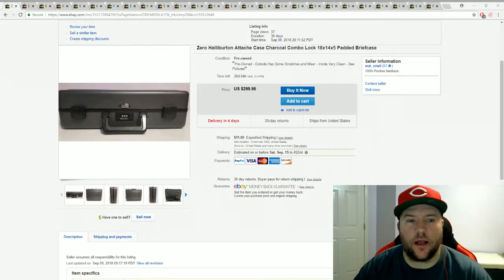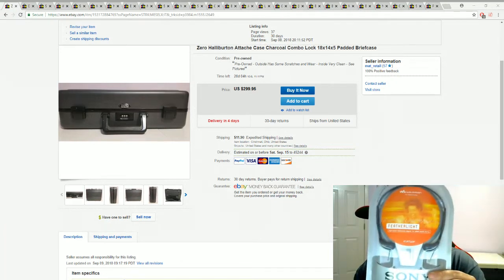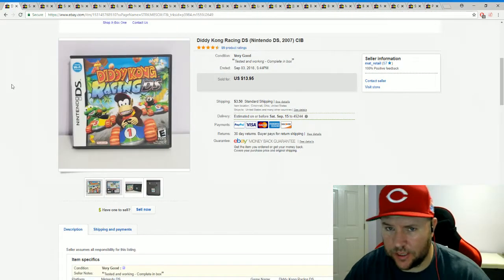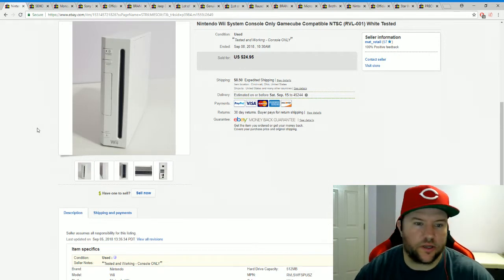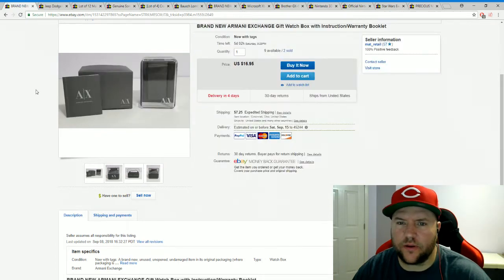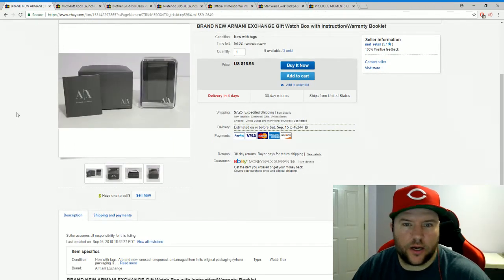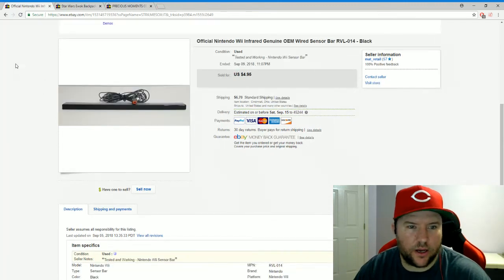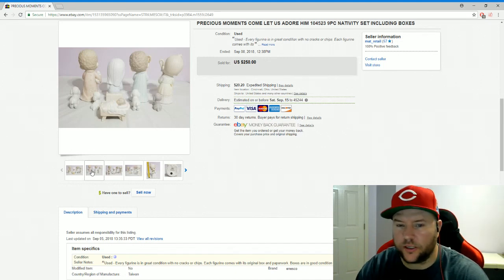What I picked up from yard sales and thrift stores and sold on eBay #6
Pickups and sales from September 3rd to September 10th.